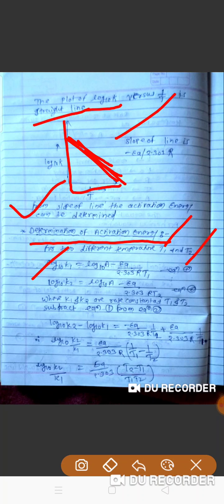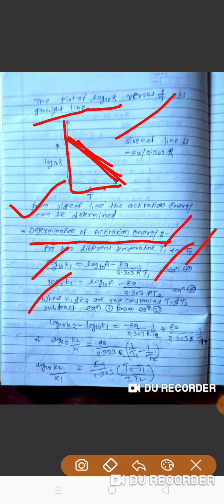Chemical kinetics(3)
State board